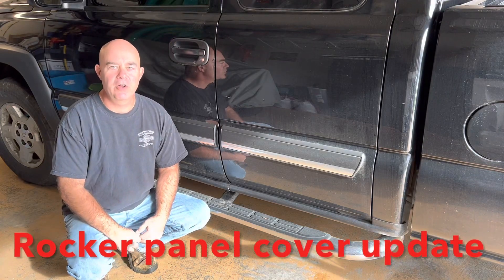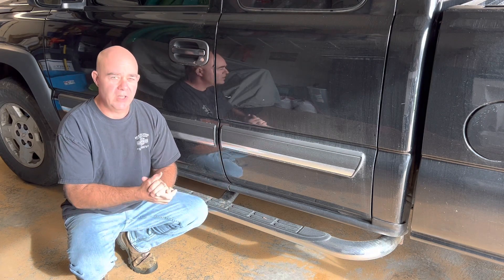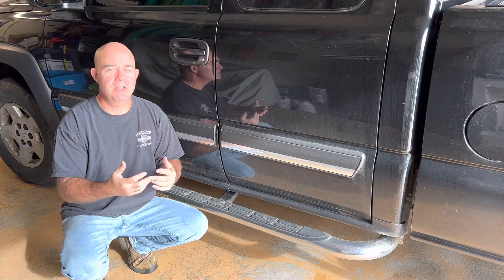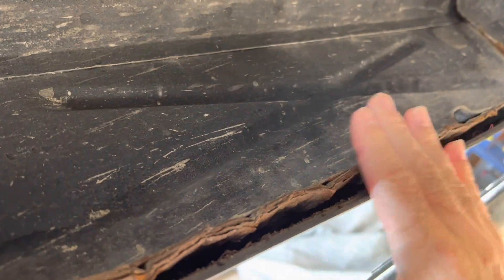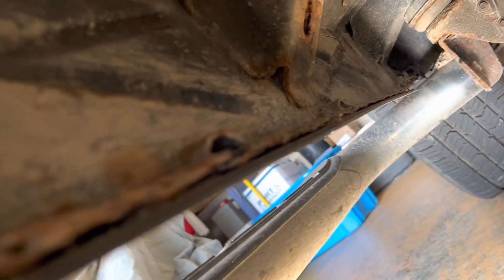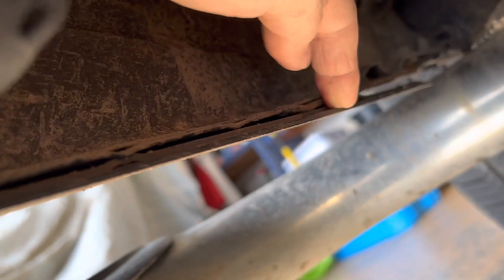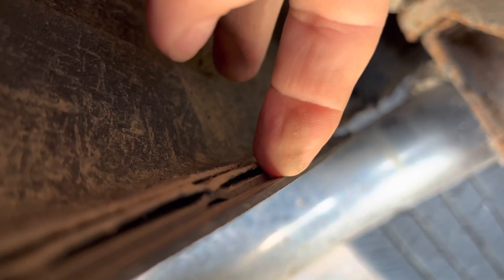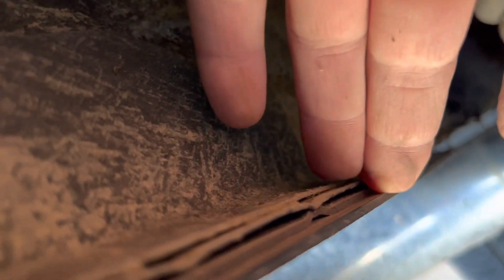Chevy Silverado Rocker Panel Covers *Update*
Had a few questions about the Rocker Panel Covers I installed on my Chevy Silverado shown in this previous video
I address those questions here and show how they are holding up after 4 months.
Smokin' Deal on these Extended Cab Rocker Panel Covers
I used these panels in the video but are currently unavailable